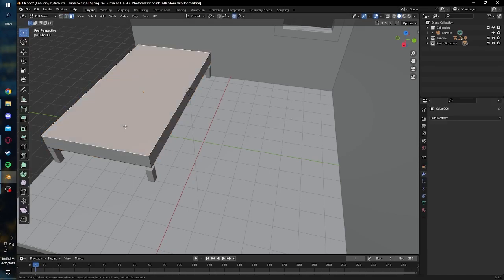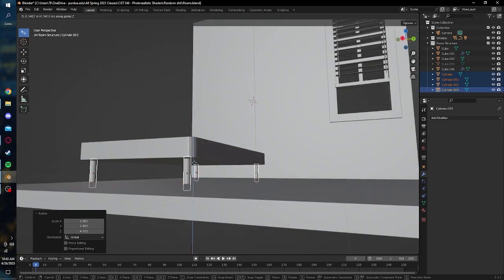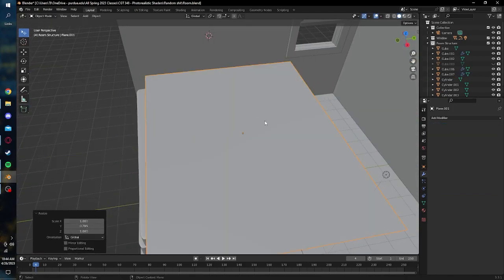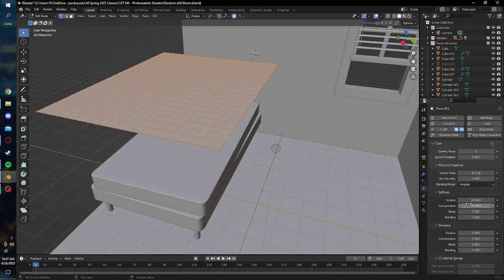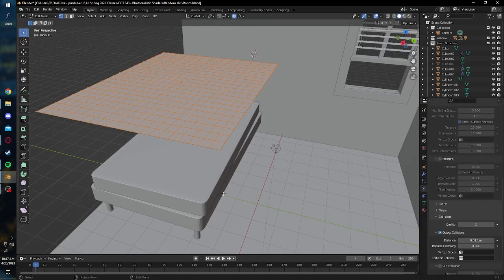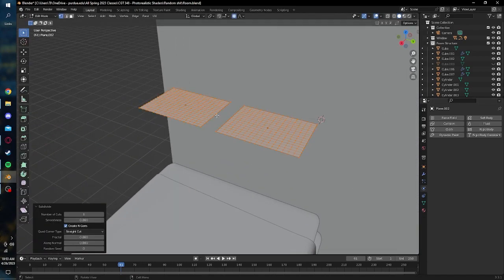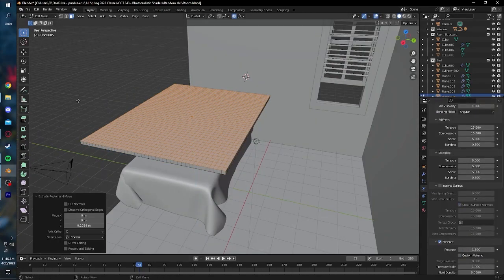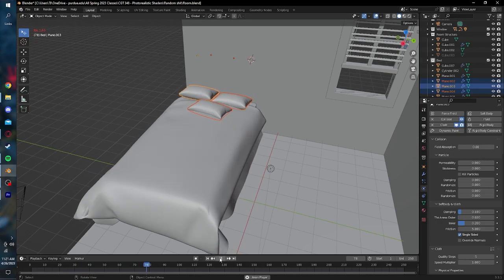Day 02 | Bed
Back with day two of my object-a-day modeling series. Focusing on the bed, sheets, and pillows today.